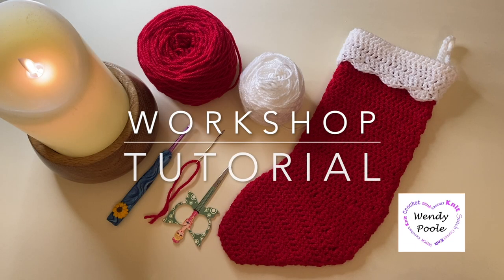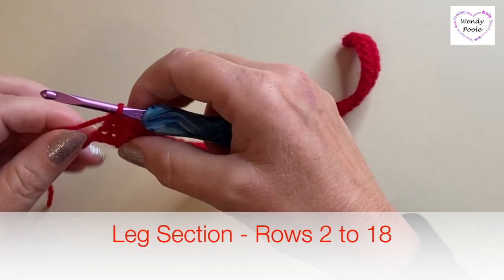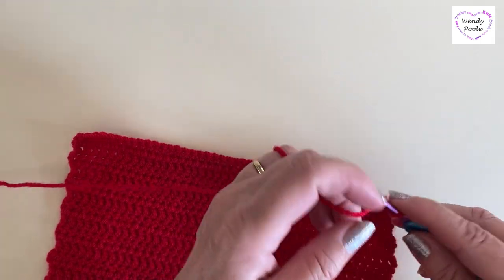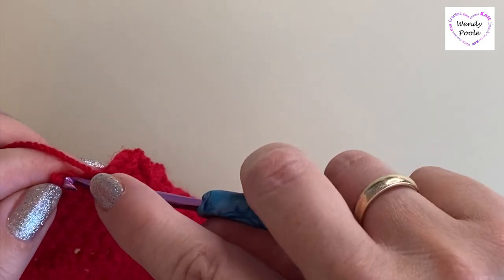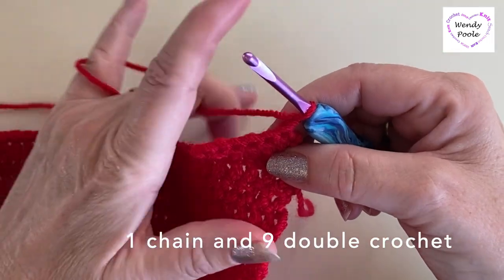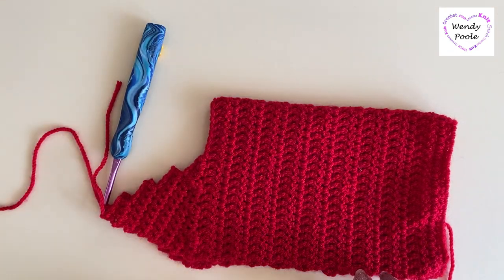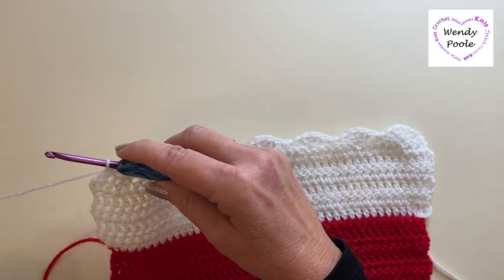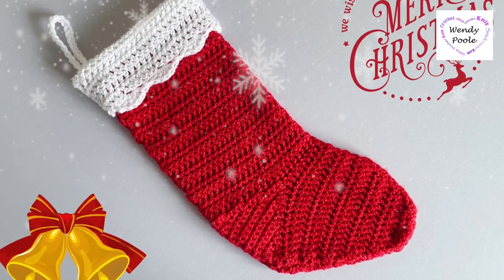Crochet Christmas Stocking - UK stitches - Step by Step Tutorial - Wendy Poole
This video is an online Tutorial Workshop showing you how to crochet and sew up my Crochet Christmas Stocking pattern using UK stitch terminology.

It was originally planned to be a live workshop, but due to the 2020 Pandemic, I’ve opted to share it online.

It’s a suitable project for newer crocheters, or those who feel a bit rusty - and as long as you can make a chain, a double crochet stitch and a treble, you’ll easily be able to follow along.

The video takes you along step by step, through each row. All the stitches are fully demonstrated and sub-titles have been included, so that you can follow it completely online. I also recap on basic stitches and show you how to make the “Treble 2 Together” stitch and a  “Shell Edging”.

The Title Page of each section has been given a different colour code to help you locate the correct section as you progress through the project. I’ve also included a section on “Making Up” your Christmas Stocking, to show you how to hand stitch it together at the end.

ORANGE Title Page - Leg
RED Title Page - Technique
GREEN - 1st Heel
PURPLE - 2nd Heel
BLUE - Foot
YELLOW - Toe
PINK - Making Up